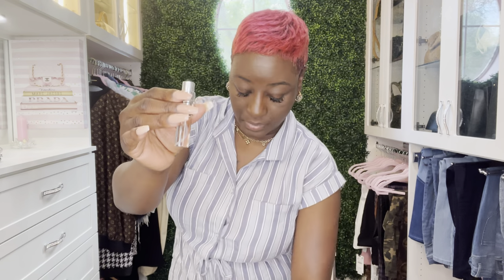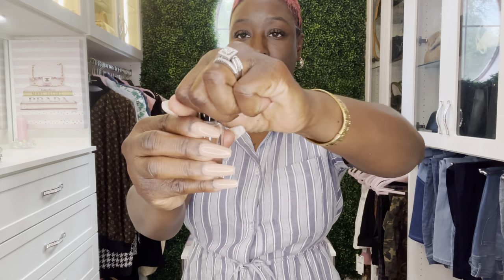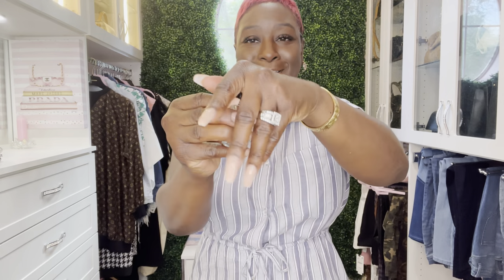🥺 UPDATED CHANEL EXPERIENCE | HOW TO CONVERT MINI LV FRAGRANCES IN AN ATOMIZER | USING APPLE GUARD!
ATOMIZER SPRAY WITH FUNNEL FROM AMAZON 👇🏾👇🏾

I LOVE THESE TWO COMPANIES BELOW!! A+ QUALITY!!